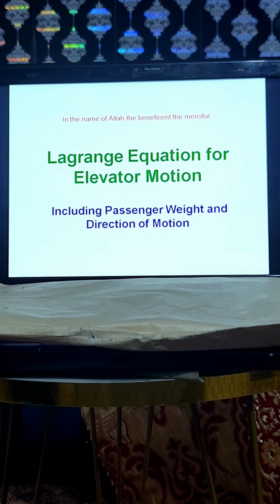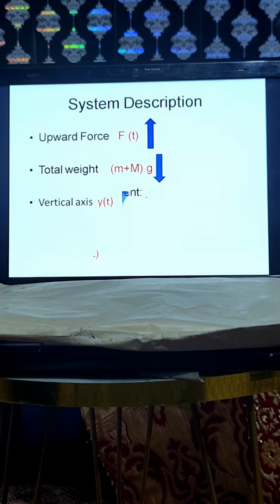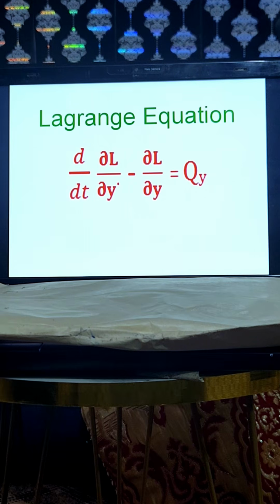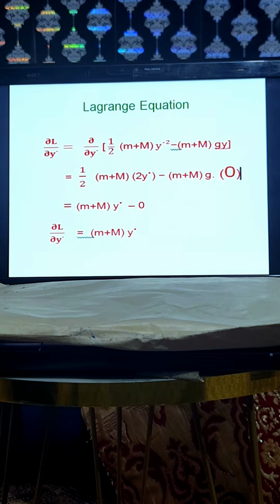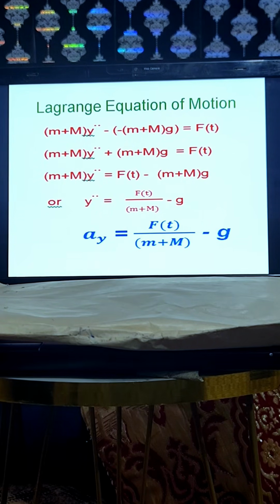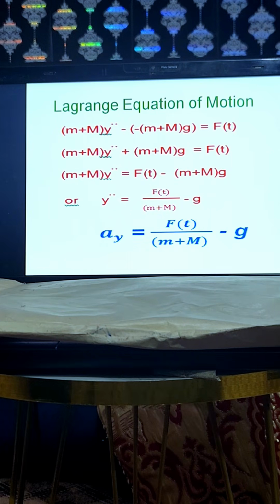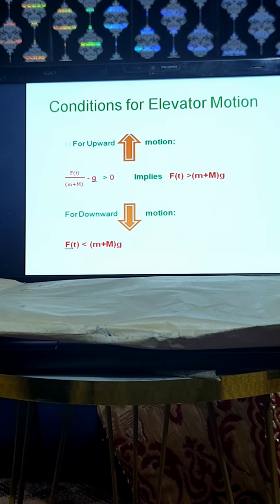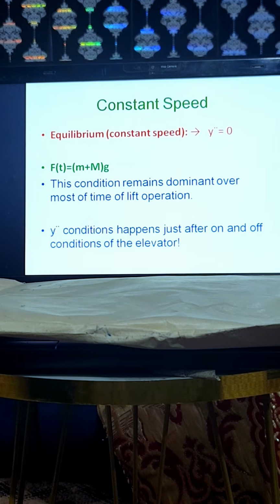Lift Elevator Lagrange Equations